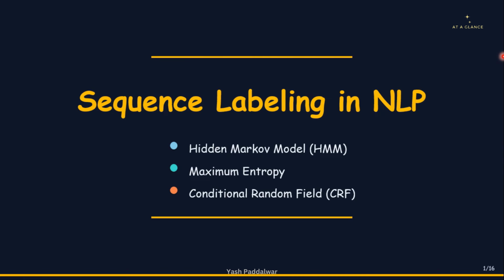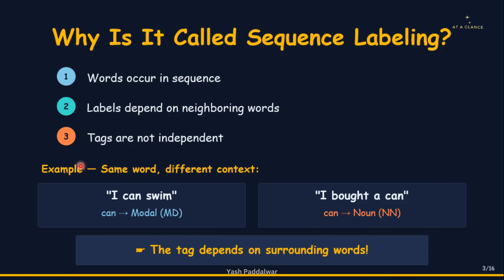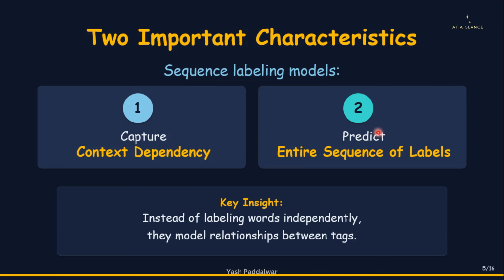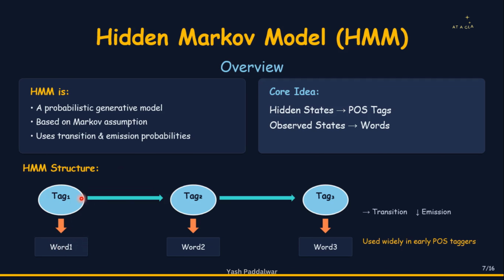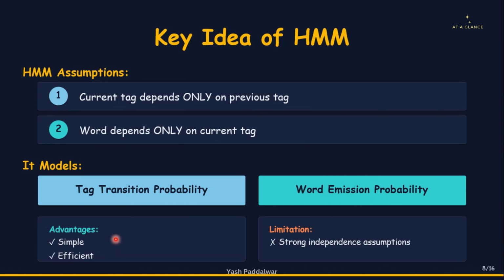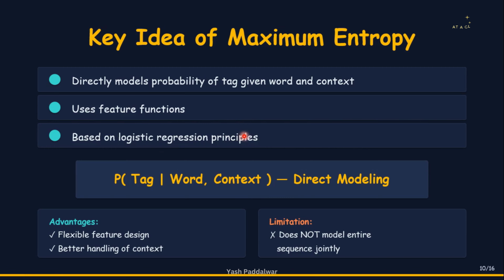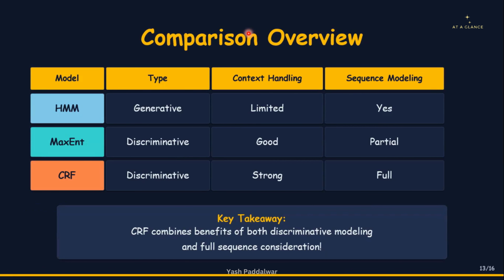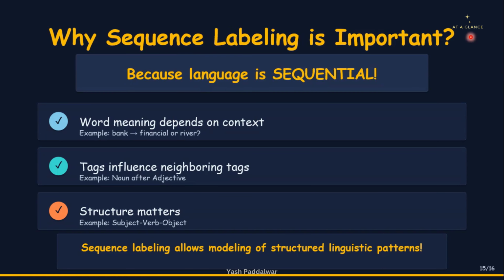Sequence Labeling in NLP | Hidden Markov Model (HMM), Maximum Entropy & Conditional Random Field CRF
In this video, we explain **Sequence Labeling in Natural Language Processing (NLP)** and understand three important statistical models used for structured prediction:

1️⃣ Hidden Markov Model (HMM)
2️⃣ Maximum Entropy Model (MaxEnt)
3️⃣ Conditional Random Field (CRF)

Sequence labeling assigns a label to each element in a sequence, where the prediction depends on surrounding context.

Example:

Sentence
**The dog runs fast**

POS Tags
**DT NN VBZ RB**

In this lecture, you will learn:

• What is sequence labeling in NLP
• Why labels depend on context in language
• Applications such as POS tagging, Named Entity Recognition (NER), and chunking
• Hidden Markov Model and transition/emission probabilities
• Maximum Entropy models and feature-based prediction
• Conditional Random Fields and global sequence modeling
• Comparison between HMM, MaxEnt, and CRF
• Evolution from rule-based systems to deep learning models

Sequence labeling is a fundamental concept used in many NLP tasks including **POS tagging, information extraction, speech tagging, and NER systems**.

This topic is important for:

• NLP Syntax Analysis
• Machine Learning for NLP
• University NLP syllabus
• Interview preparation
• Understanding classical NLP models before deep learning approaches.